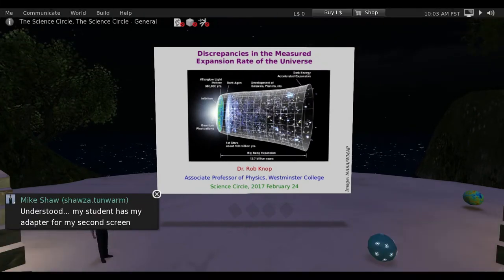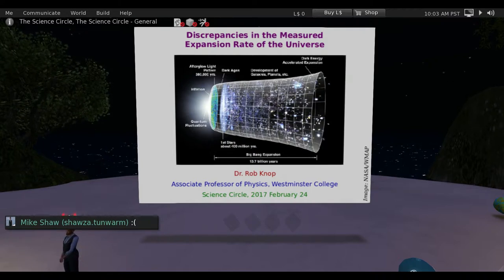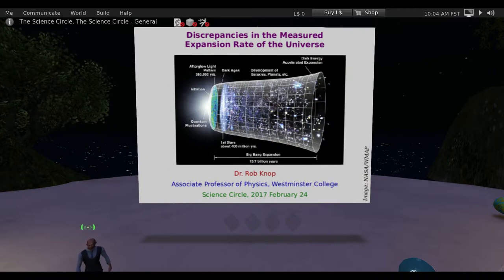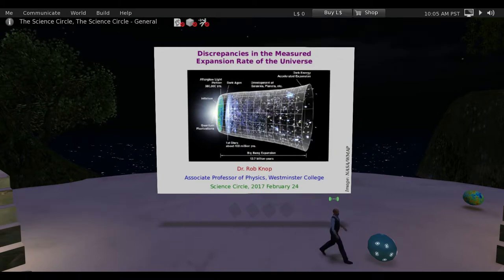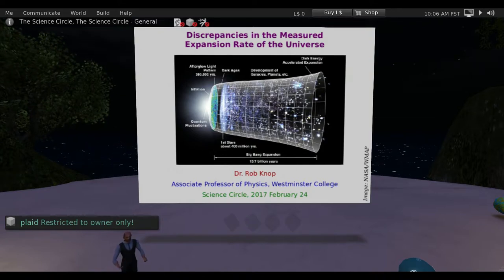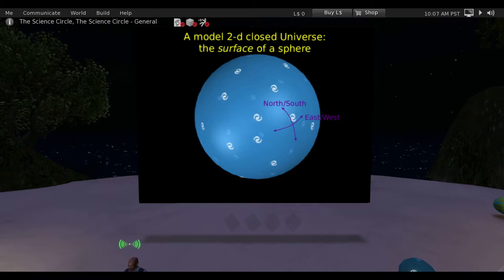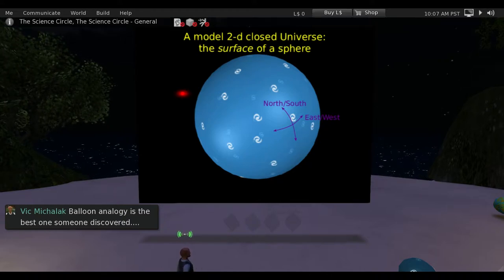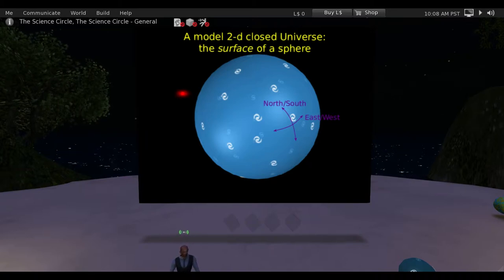Rob Knop - Discrepancies in the Measured Expansion Rate of the Universe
Rob Knop presents "Discrepancies in the Measured Expansion Rate of the Universe"